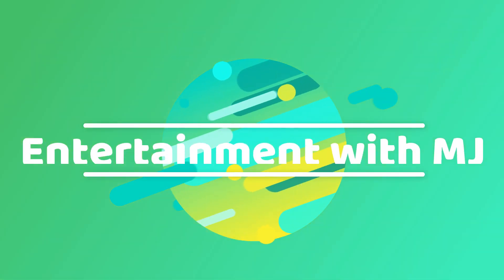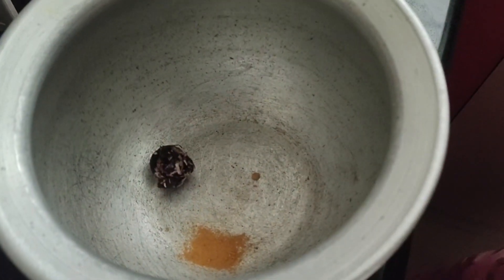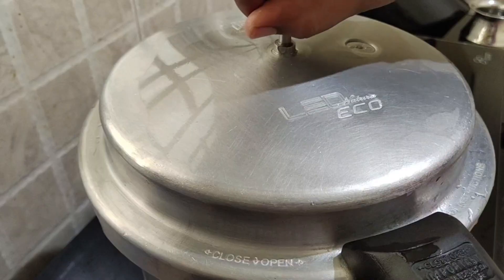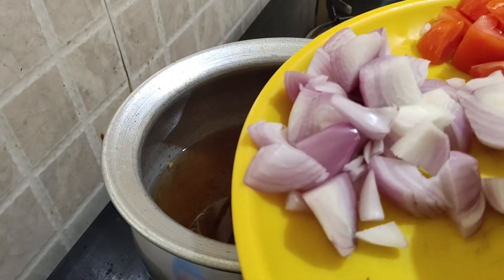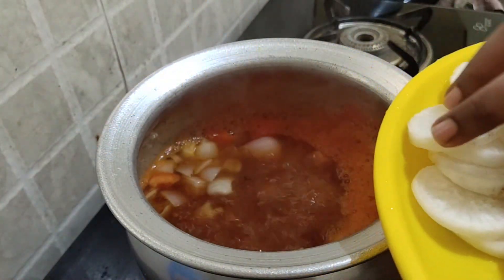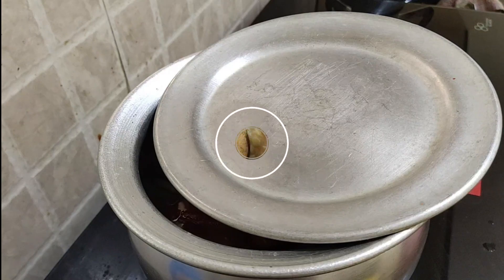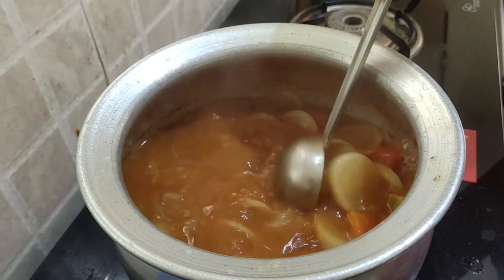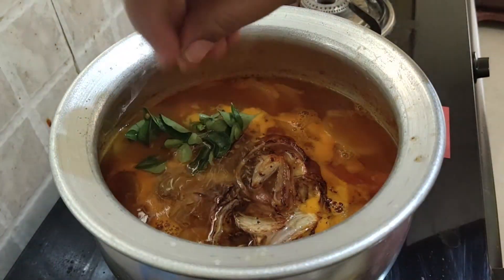Quick sambar recipe || Easy sambar recipe || Tasty Andhra Style sambar recipe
Sambar In English || Quick sambar recipe || Easy sambar recipe

INGREDIENTS:
Radish, Tamarind,  Red Chillies, ONIONS, TOMATOES, CURRY LEAVES, CORIANDER.

We want to help newly married ladies and people who want to learn cooking easily and quickly. So, we made sambar in easy steps.

This is Andhra Style sambar recipe. This sambar recipe is very special because of radish flavour in it. And drumsticks add some taste to this sambar recipe. Asafoetida gives very good smell and flavour to this sambar recipe. Now, try this sambar  recipe from Entertainment With MJ and have a tasty meal. Oh no! you have sambar recipe with idly(idly sambar recipe), dosa(dosa sambar recipe) as well...

క్విక్ అండ్ ఈజీ ఎగ్ ఫ్రై|| Quick Egg Fry Recipe|| Egg Fry || Egg Fry recipe in Telugu